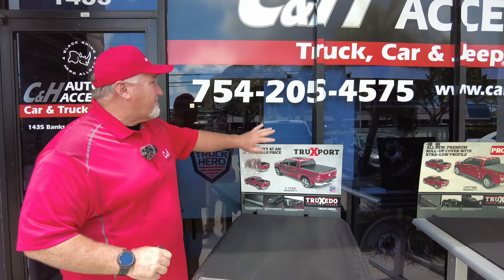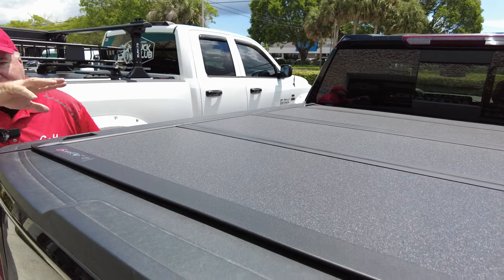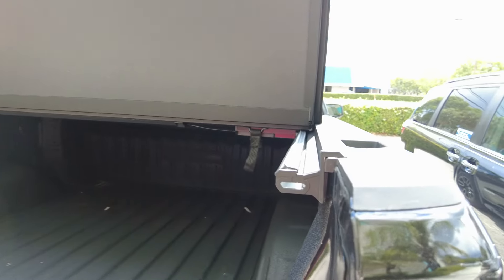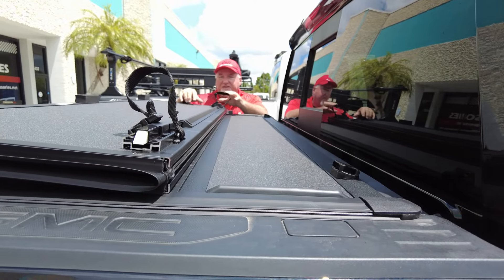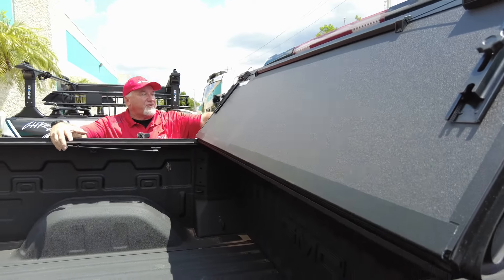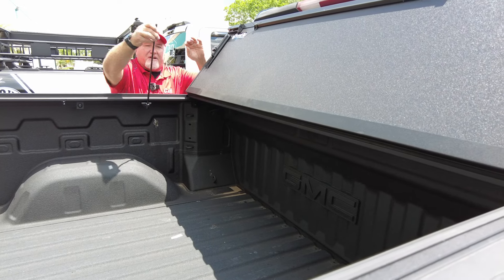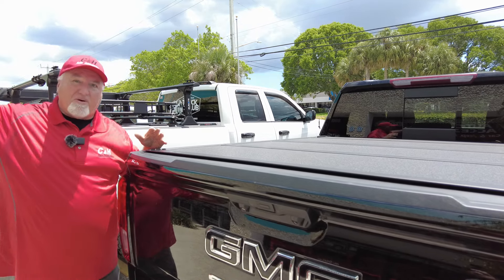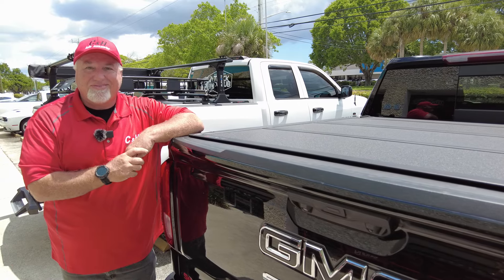Bak Flip MX4 folding hard cover on 2023 GMC Sierra 1500 review by Chris from C&H Auto Accessories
Bak Flip MX4 folding hard cover on 2023 GMC Sierra 1500 review by Chris from C&H Auto Accessories 1435 Banks Road, margate, Fl.